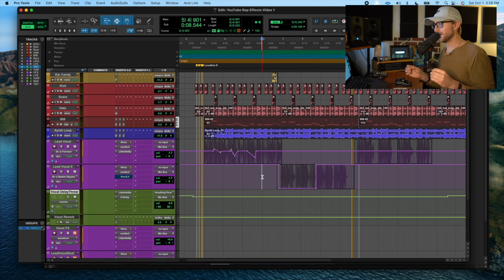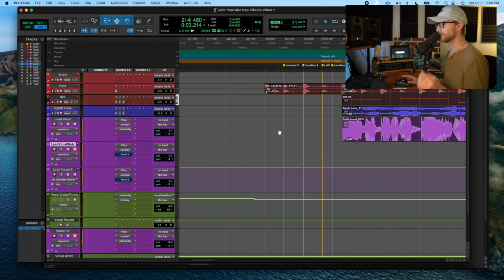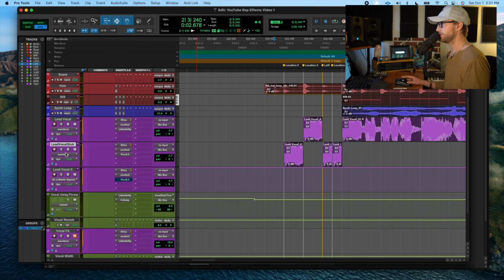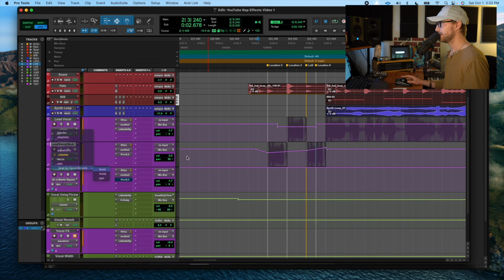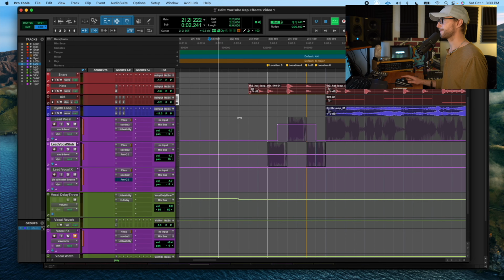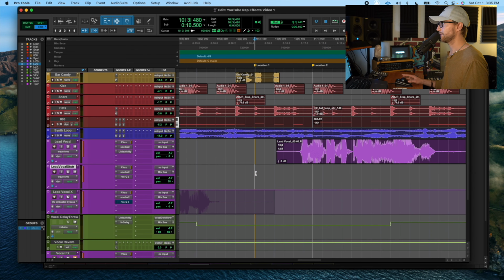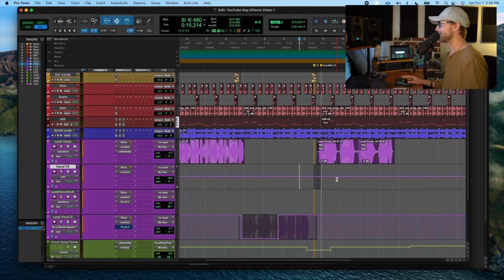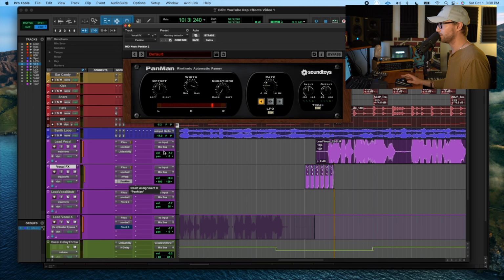How To Make That Rap Stutter Effect You're Always Hearing | Audio Edges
Welcome to Audio Edges! In this video, Alex reveals how to create two rap stutter vocal effects that you hear all over hip hop mixes today.